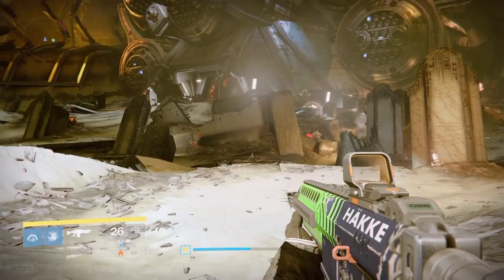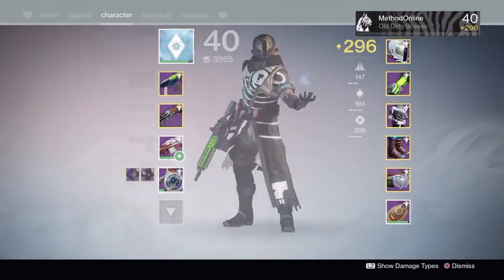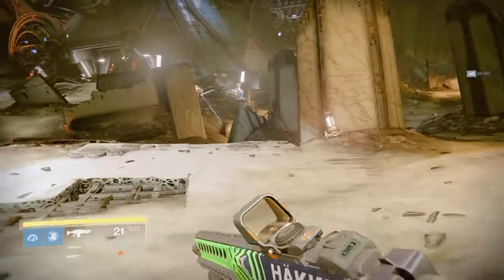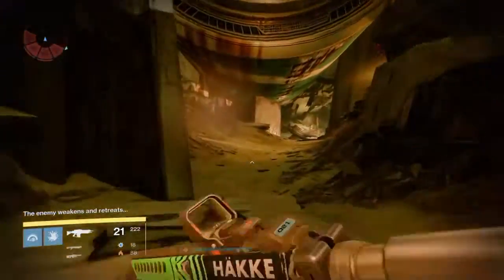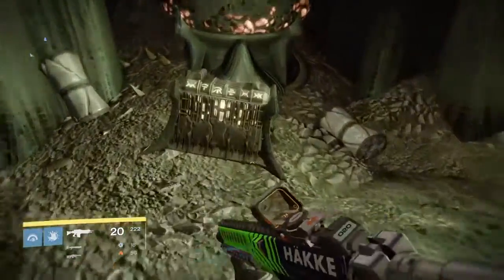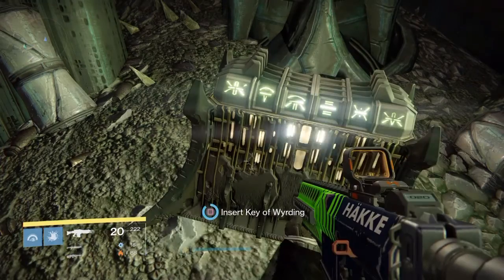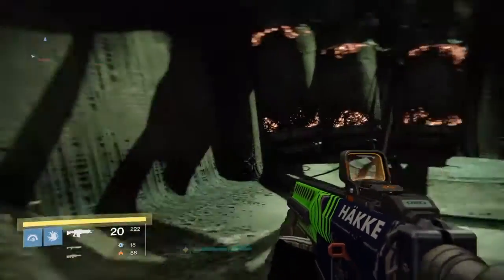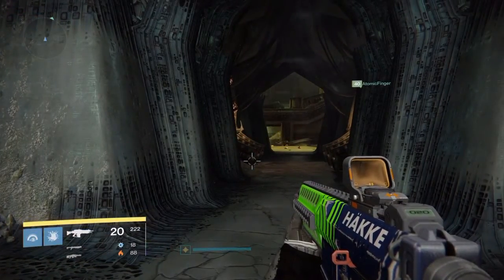Destiny The Taken King | Key Of WYRDING LOCATION AND ORYX TAKEN GHOST SHELL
Remember to check out
Nicky Peverall
AtomicFingerGaming